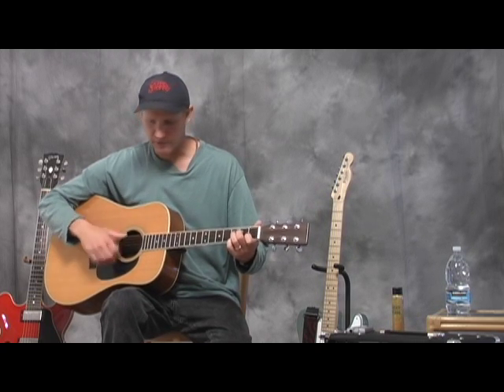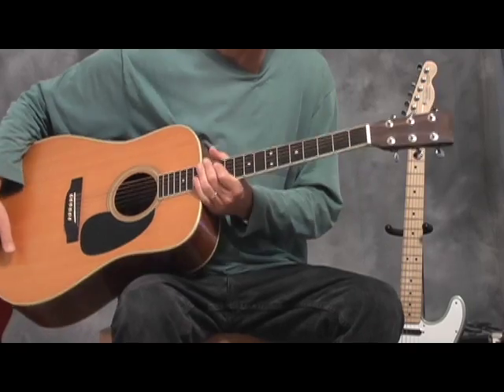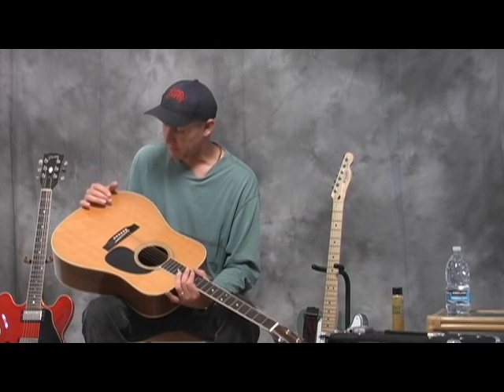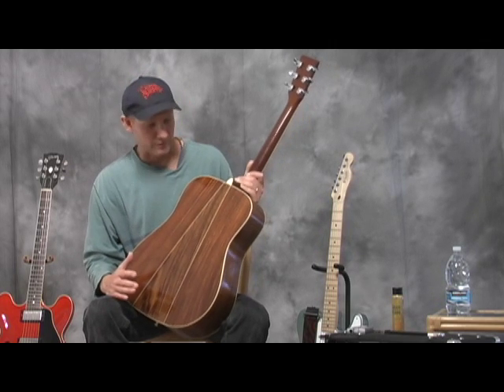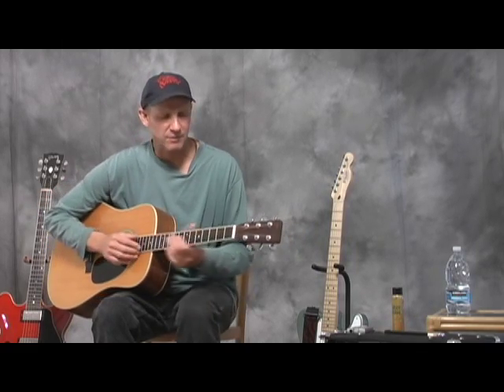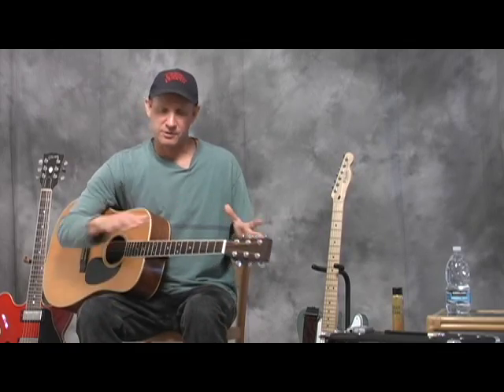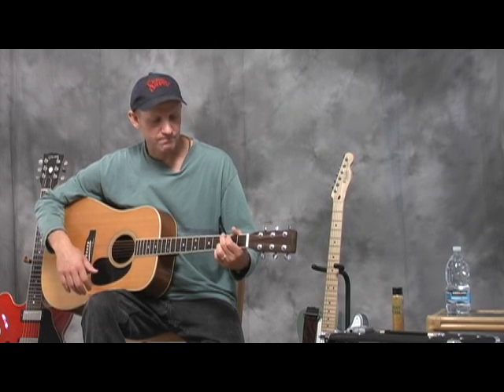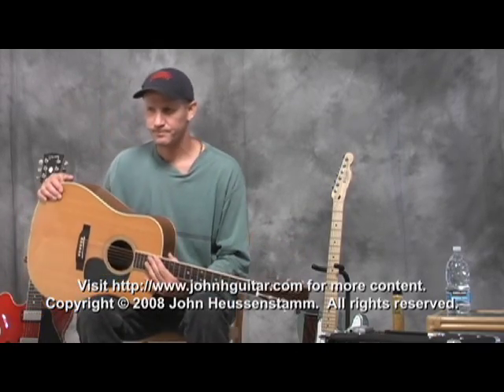Martin acoustic guitar review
John gives his opinion of the Martin D-35 acoustic guitar.